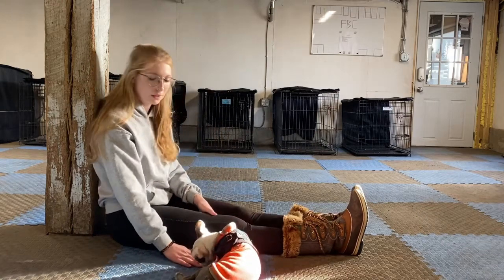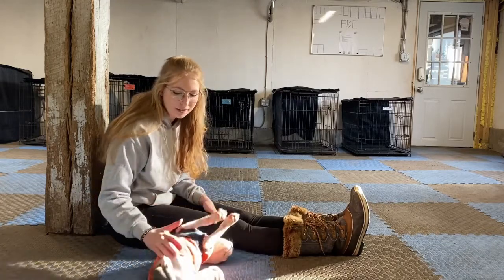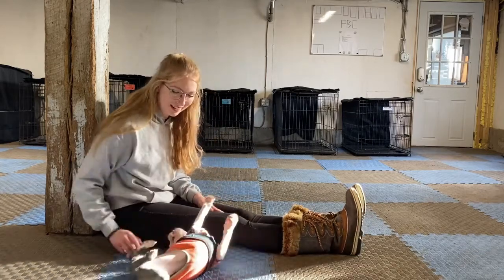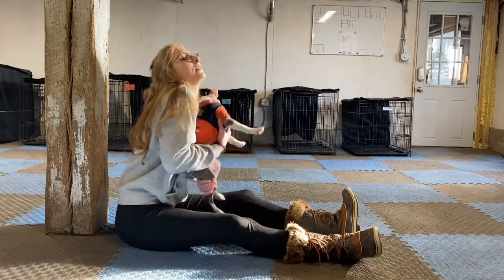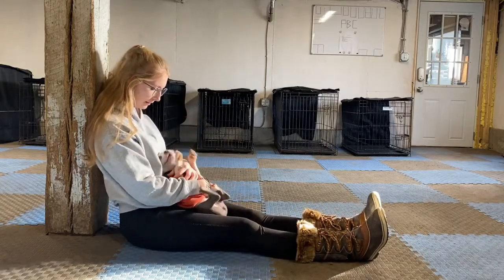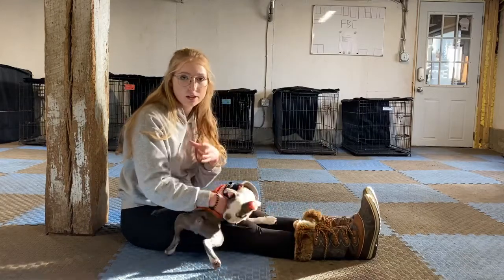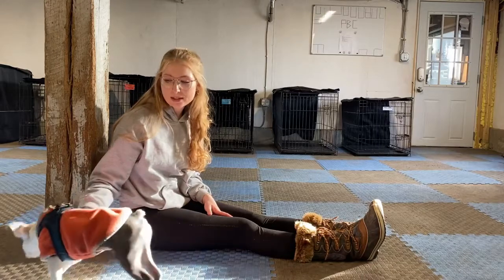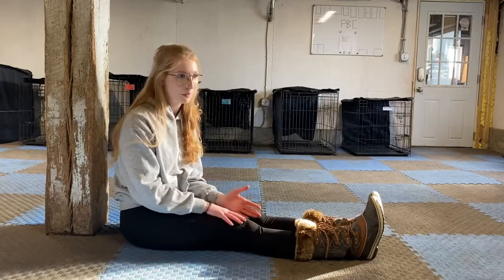Mooney- Puppy Holds